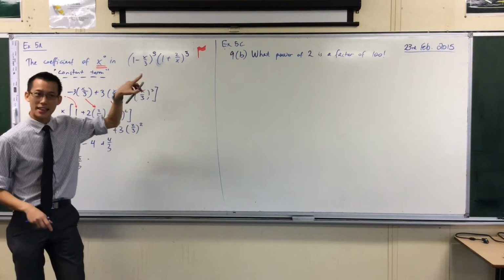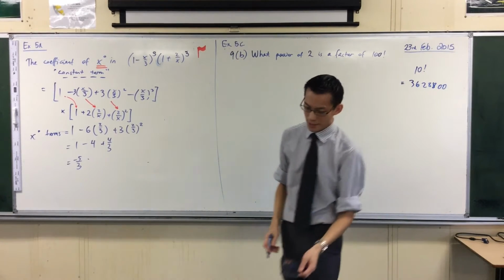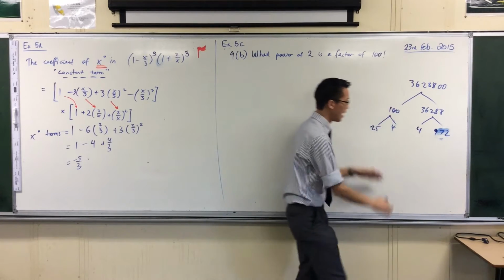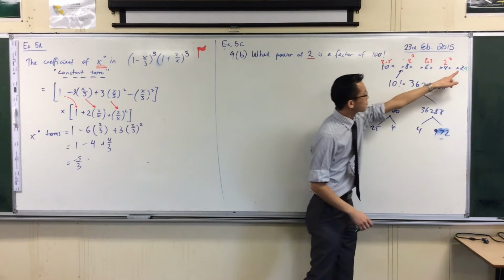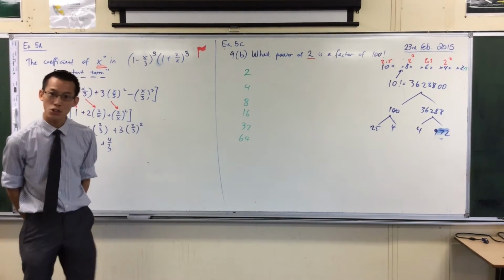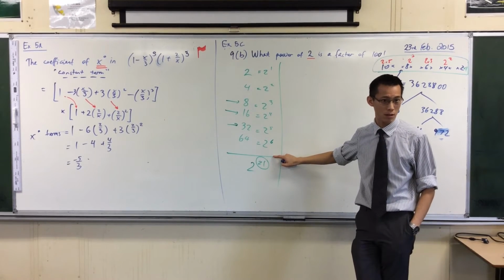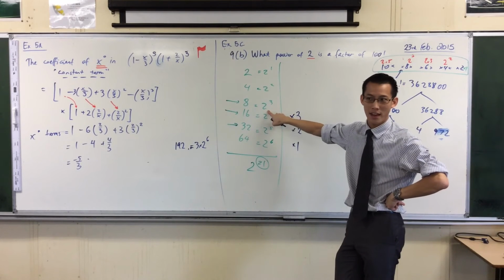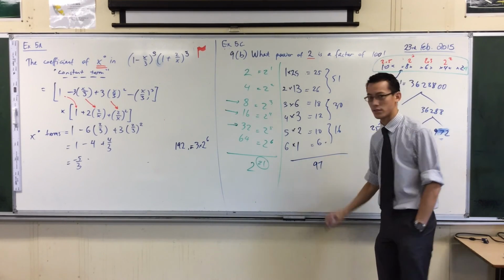What power of 2 is a factor of "100!"?